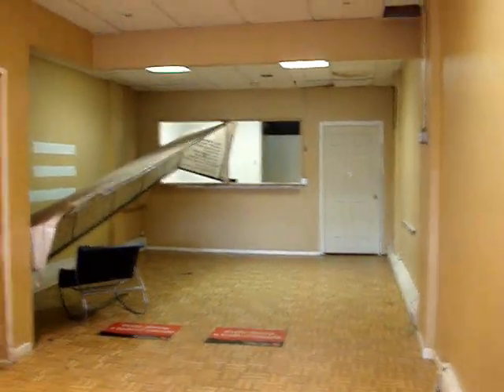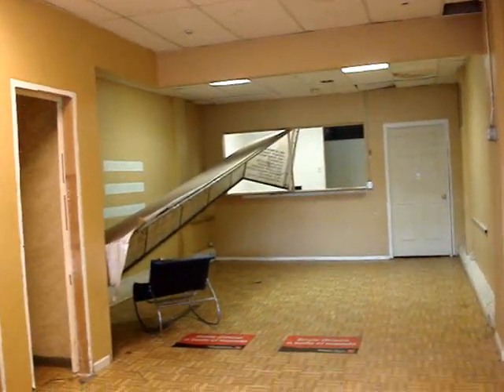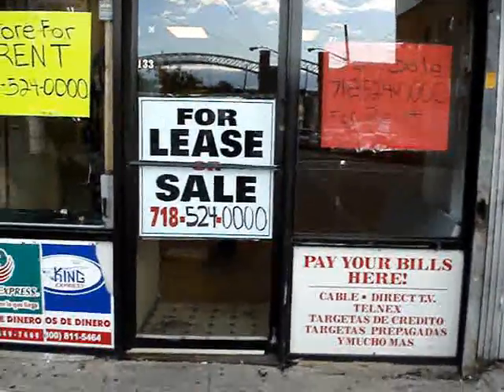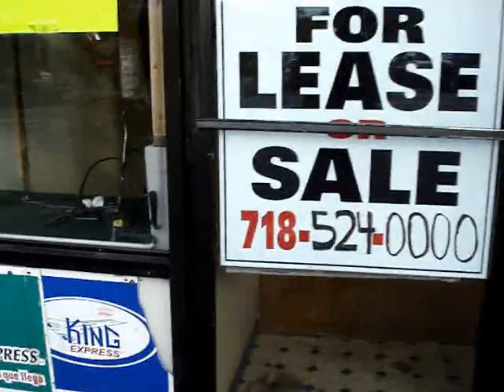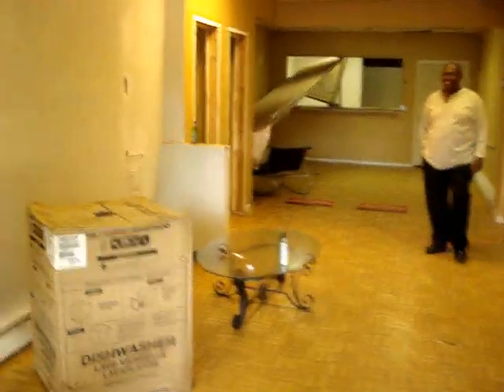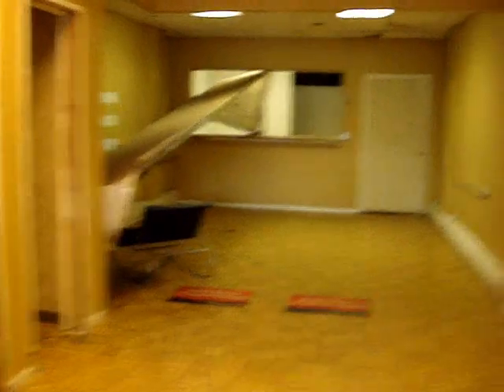Retail Space Available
133 Port Richmond Avenue Staten Island, New York 10302